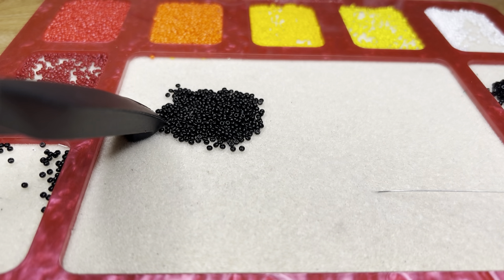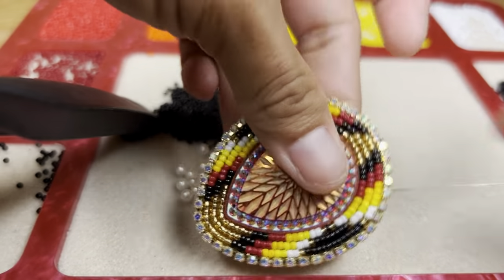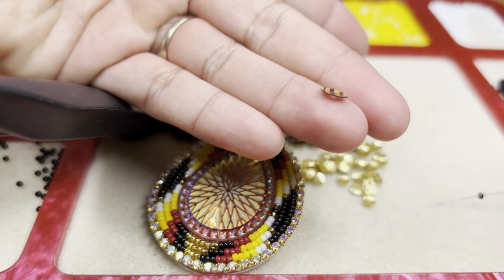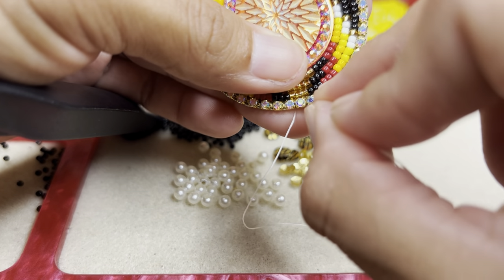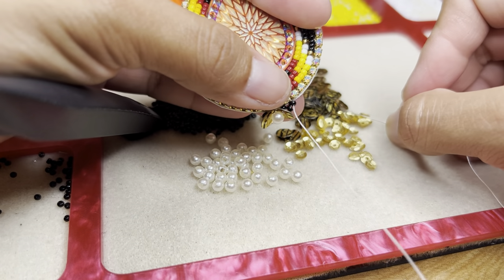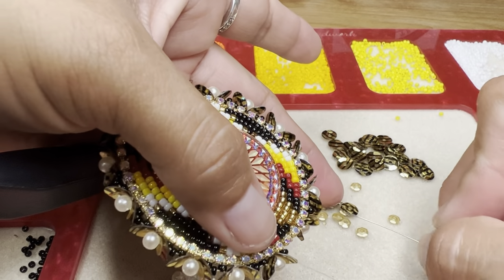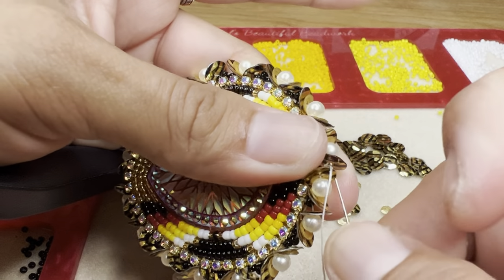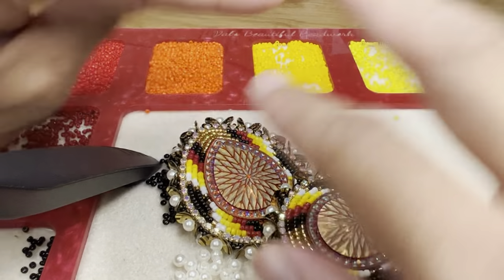Sequins Edgings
Hey guys hopefully this video will help you with Sequins edgings..

Turn the bell notifications 🔔 do you get notified when i upload a new video .. 💕